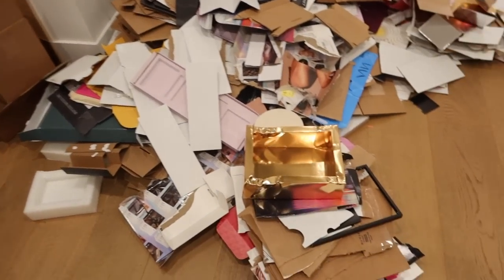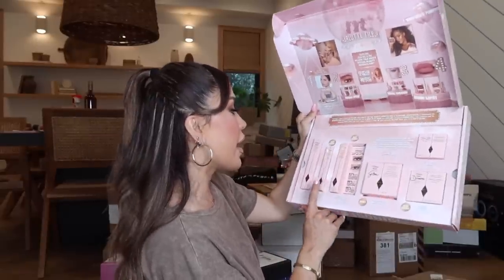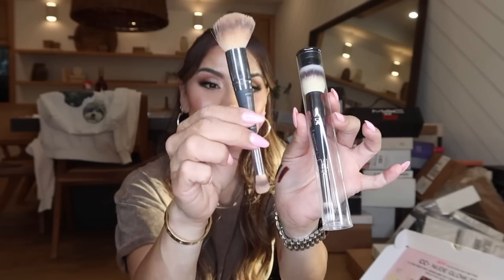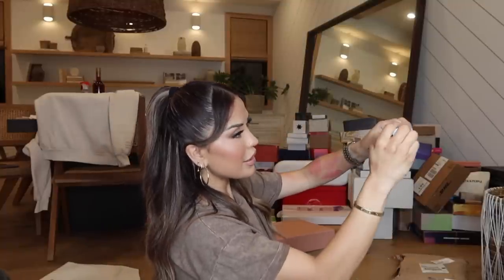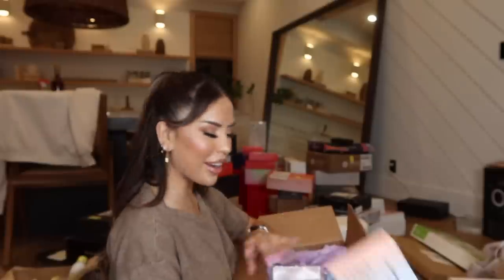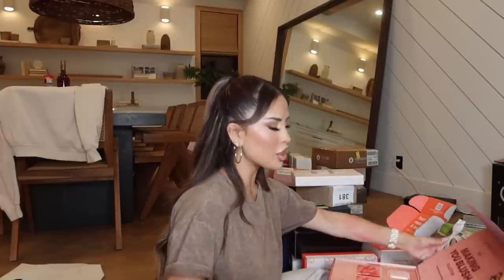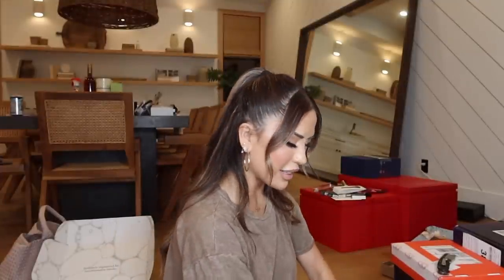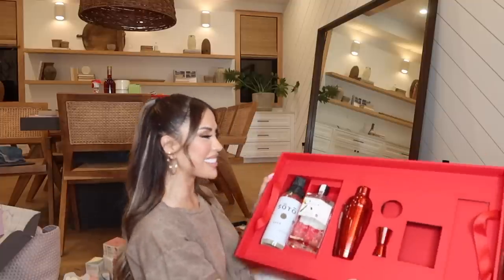BIGGEST PR UNBOXING EVER | iluvsarahii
I haven’t done a Pr unboxing like this in a while so grab your snacks because it’s a long one￼!

GIVEAWAY: Head over to my Instagram stories to see how to enter for today’s giveaway. 3 lucky winners will receive a mystery box FULL of skincare and makeup products 📦  I don't play with those  boxes either, they are HUGE lol
 Winners will be announced Thursday and be contacted on Instagram via DM from my personal verified account. **I will not ask you to click anything and I have no other instagram accounts or giveaway account so please beware of scammers** Winners will be pinned in the comment section! Goodluck 🥰